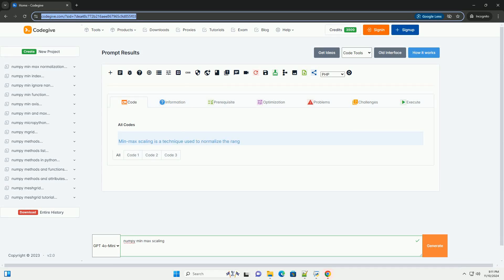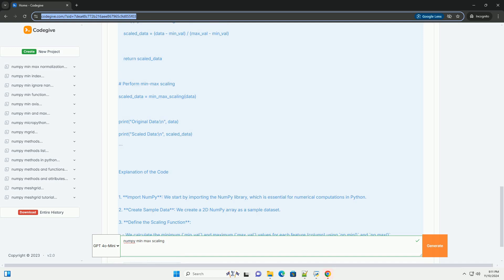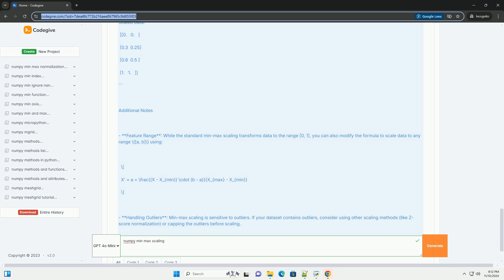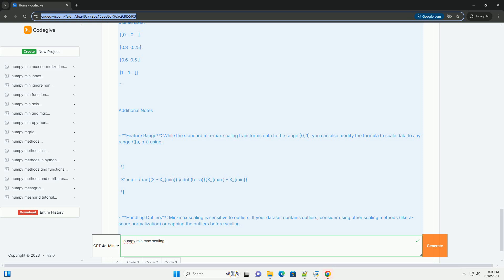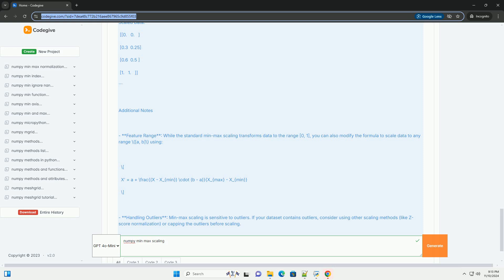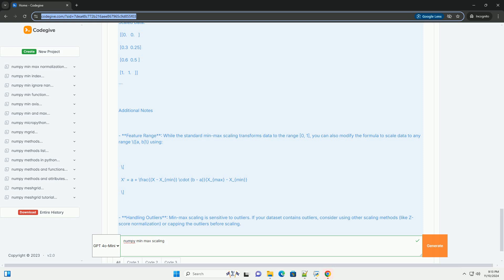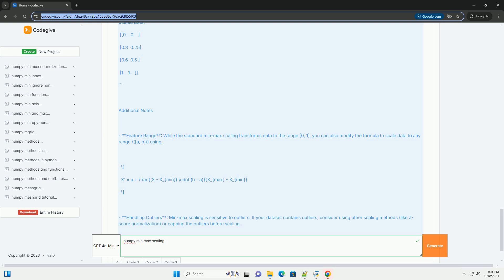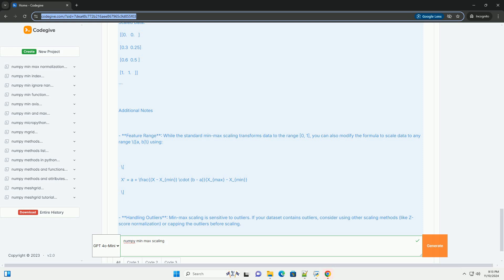numpy min max scaling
**understanding min-max scaling in numpy**

min-max scaling is a crucial technique in data preprocessing, especially in the realm of machine learning and data analytics. this method transforms features to a common scale, typically between 0 and 1, enhancing model performance and convergence speed.

in the context of numpy, a powerful library for numerical computations in python, min-max scaling involves adjusting the values of a dataset by subtracting the minimum value of the feature and dividing by the range (maximum - minimum). this ensures that all features contribute equally to the analysis, preventing bias towards variables with larger scales.

min-max scaling is particularly beneficial when the data has varying units or scales, as it normalizes the feature set. this normalization process not only aids in faster convergence for algorithms like gradient descent but also improves the accuracy of distance-based algorithms such as k-nearest neighbors and support vector machines.

moreover, implementing min-max scaling using numpy is efficient due to its array operations, which allow for quick calculations on large datasets. this technique is essential in feature engineering, helping to enhance model interpretability and performance.

in conclusion, min-max scaling is a fundamental preprocessing step in data science, and utilizing numpy for this purpose can streamline the process. by ensuring that all features are on the same scale, practitioners can build more robust and accurate predictive models, leading to better insights and decision-making.

numpy maximum
numpy max ignore nan
numpy max index
numpy max
numpy max pooling

numpy maximum
numpy max index
numpy max
numpy max pooling
numpy max int
numpy maximum value in array
numpy max vs maximum
numpy maximum accumulate
numpy maximum of array
numpy min index
numpy minimum index
numpy min
numpy minimum
numpy min max normalization
numpy min ignore nan
numpy min and max
numpy minus